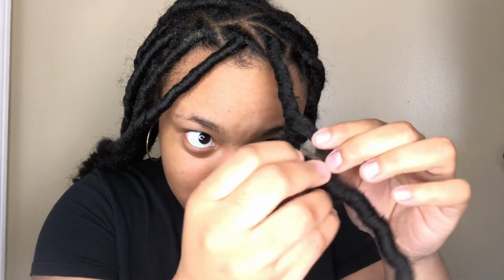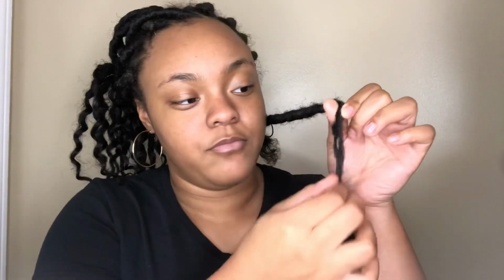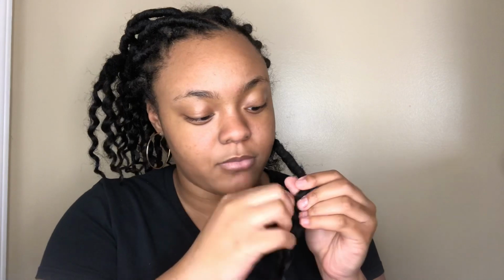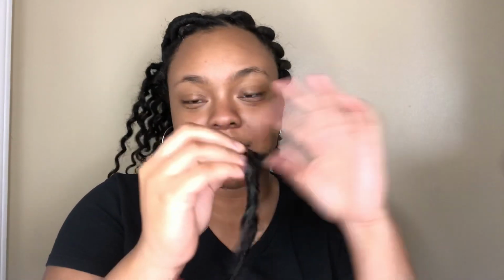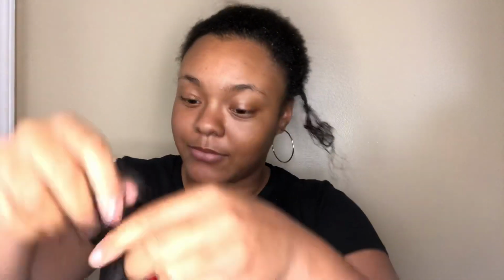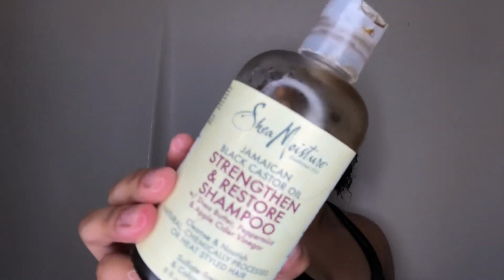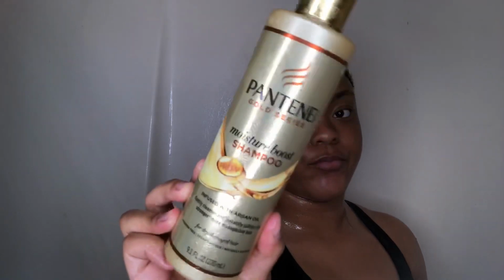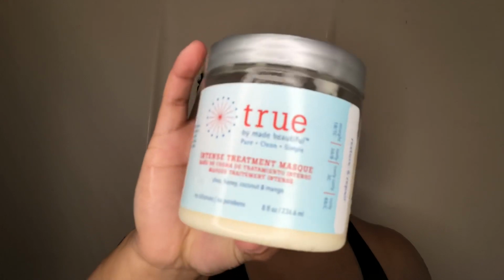Taking out my Faux Locs + Wash Day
Xoxo,
JaMya